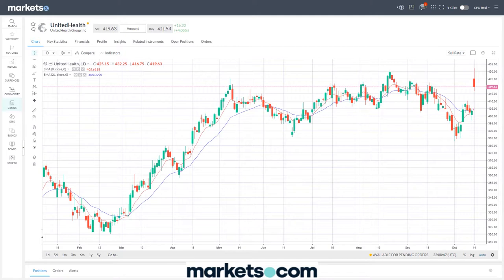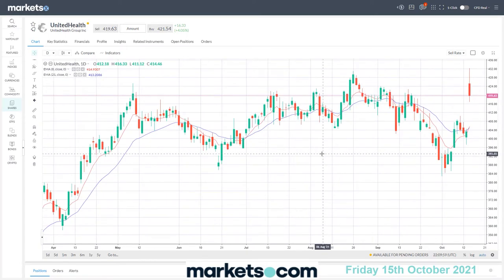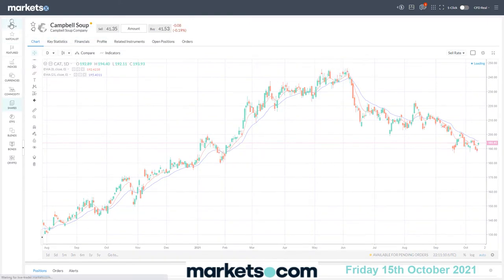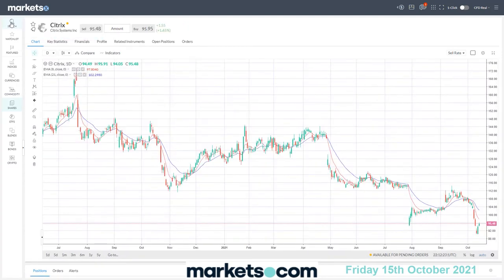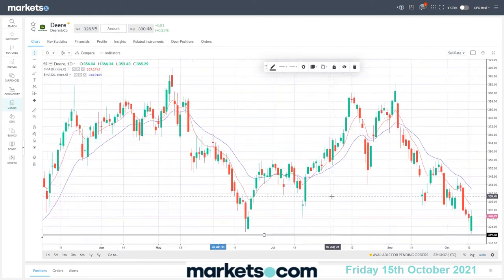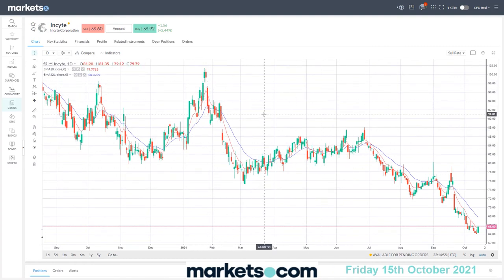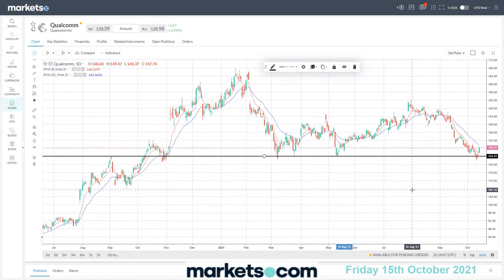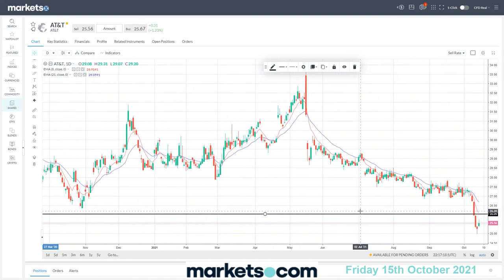Trading in a Nutshell with Stuart McPhee - 15/10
Stuart McPhee, private trader and best-selling author runs through technical analysis of some Australian stocks.

Stuart McPhee is a private trader, a best-selling author, a personal trading coach, and has consulted to numerous financial services companies throughout the world.
He is one of Australia's most compelling speakers on trading, as well as being a trader for over 20 years.  Since 2000, he has spoken live in front of tens of thousands of fellow traders from Mumbai to New York, Tokyo to London, Melbourne to Beijing, and many places in between.  He has helped countless traders improve their performance with his expertise in technical analysis, trading psychology, risk management, the trading process and developing a trading plan.
His best selling trading book, 'Trading in a Nutshell, 4th Edition' (Wiley) as well as his presentations offer incredibly practical, time-saving strategies that you need to implement in order to become a consistently profitable trader.

67% of retail investor accounts lose money when trading CFDs with this provider. You should consider whether you understand how CFDs work and whether you can afford to take the high risk of losing your money.